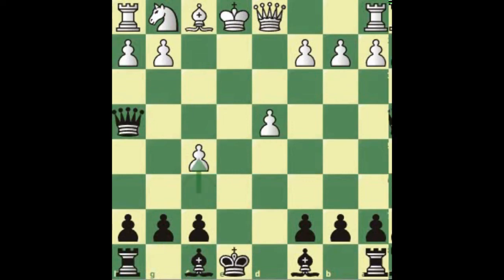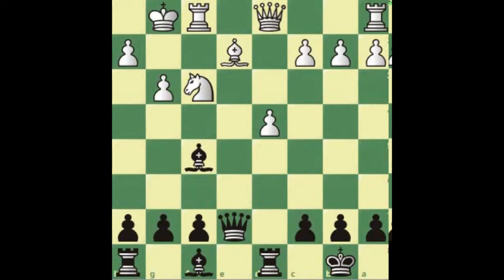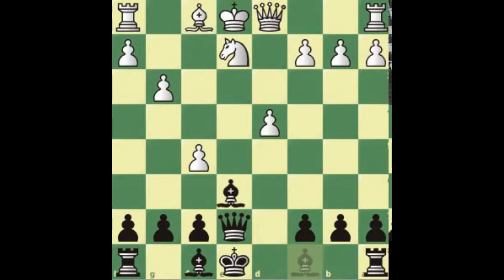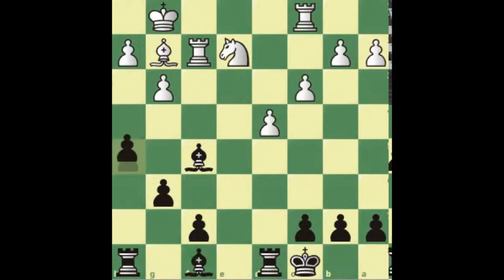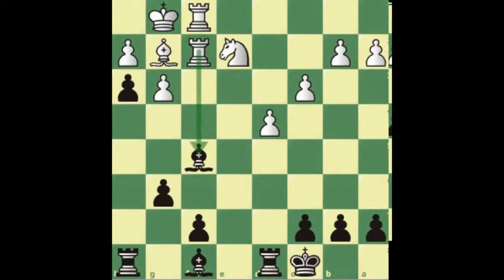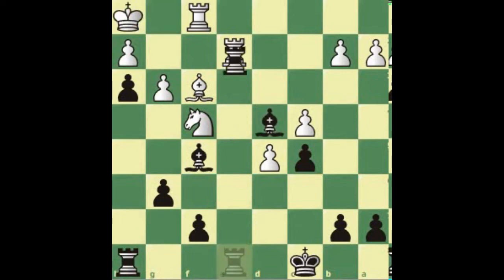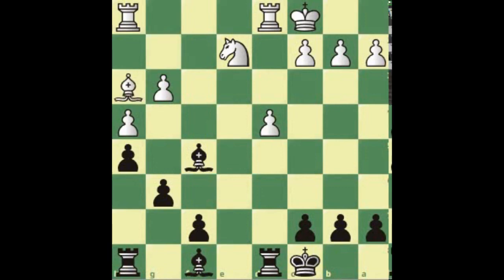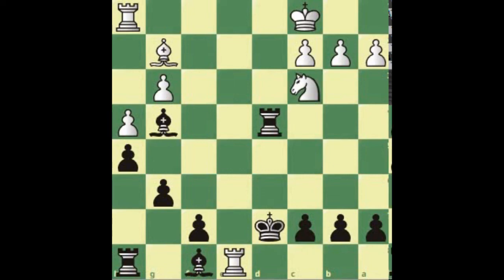Beat all d4 Players. Smashing the Veresov (part 2)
The complete repertoire to defeat all those that dare playing d4, the opening move that turns off chess lovers. In this video, the focus is on the Bg5 Veresov